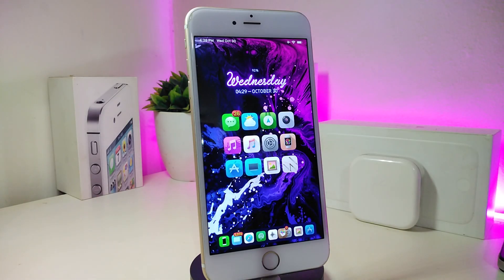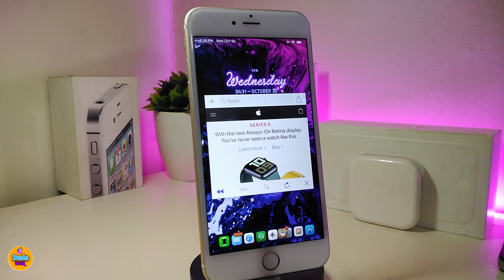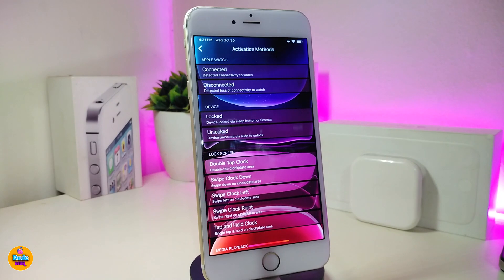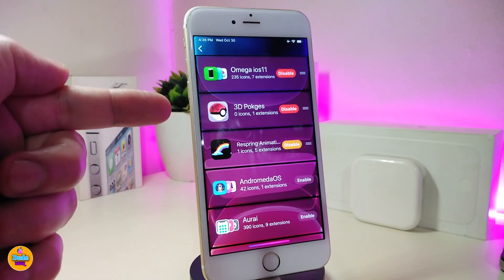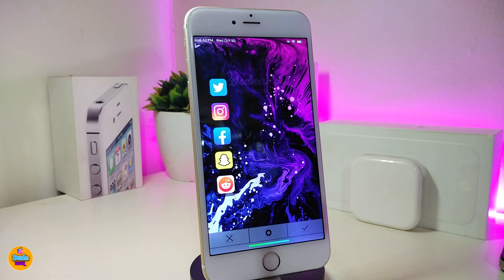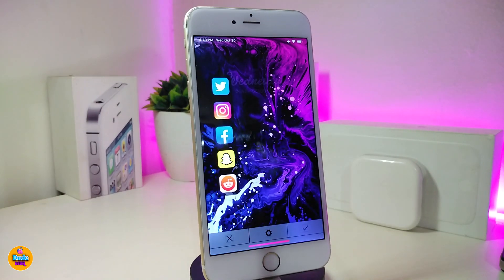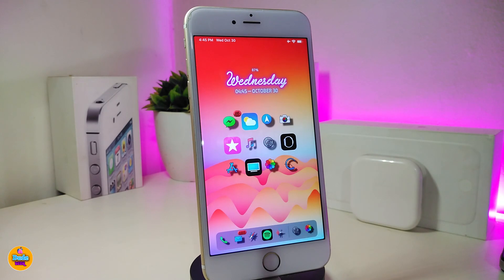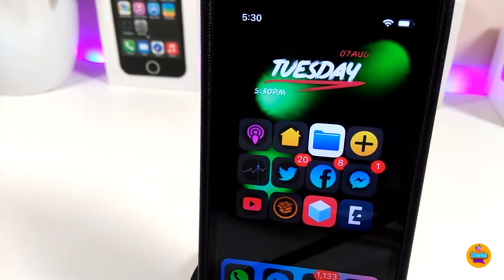NEW Jailbreak Tweaks unc0ver and sileo iOS 12- 12.4! (Cydia & Sileo)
Tweaks List:
3DPokemonBadge
AppDoVer
ShadowTrial

Theme:  Omega ios11